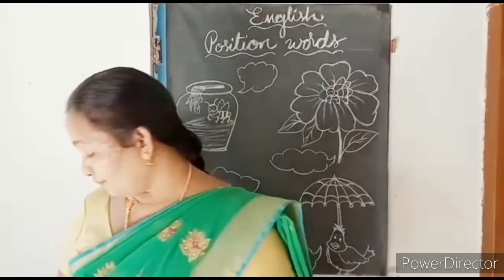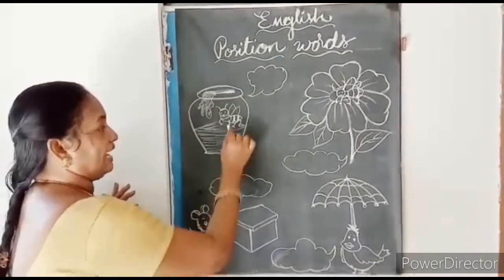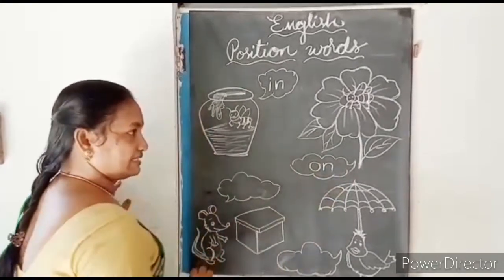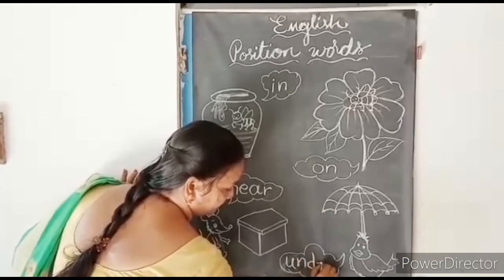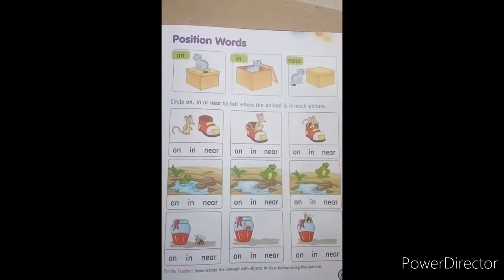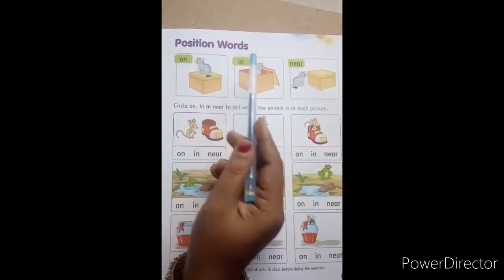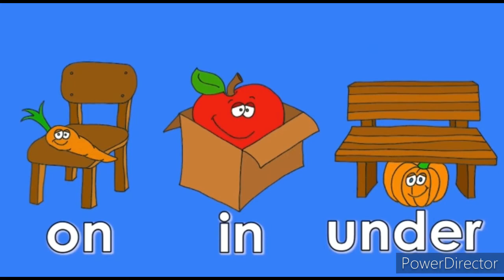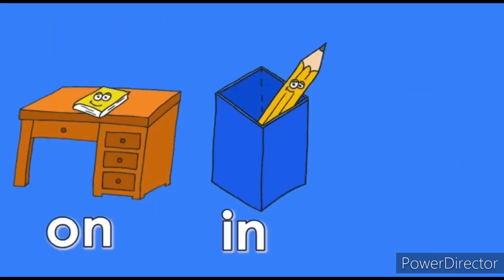UKG English 15-09-2020